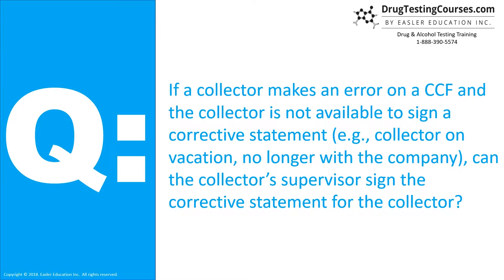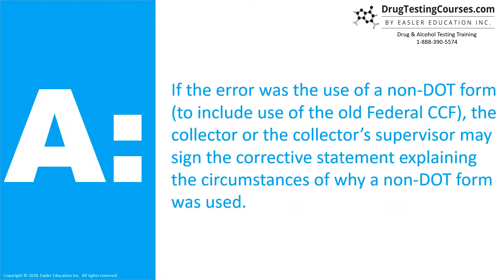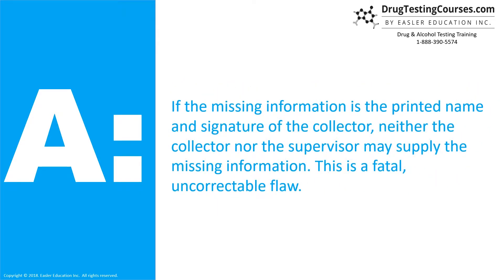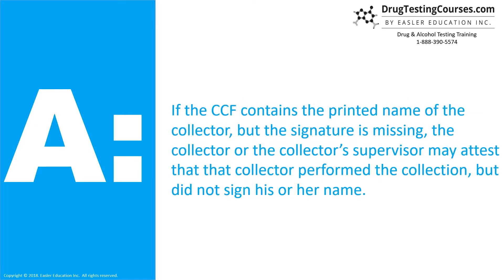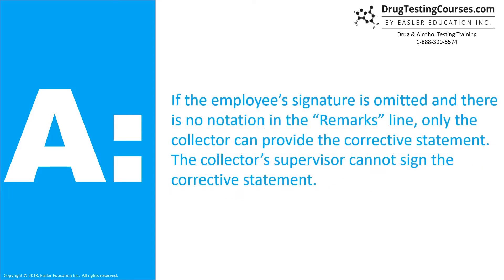Can The Specimen Collectors Supervisor Sign The Corrective Statement For The Collector?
If a collector makes an error on a CCF and the collector is not available to sign a corrective statement (e.g., collector on vacation, no longer with the company), can the collector’s supervisor sign the corrective statement for the collector?